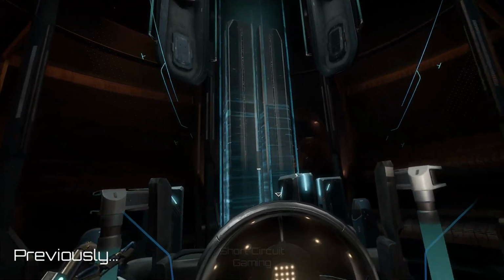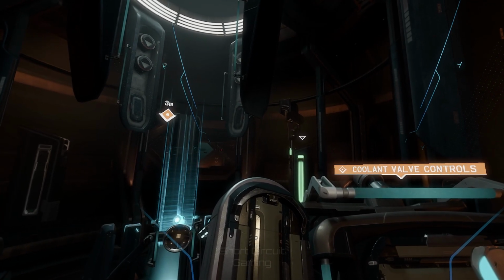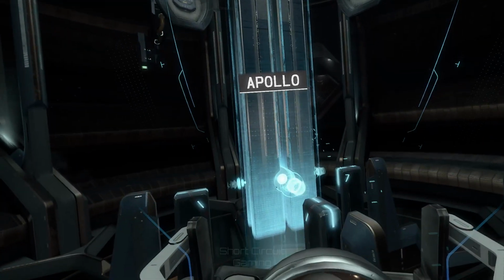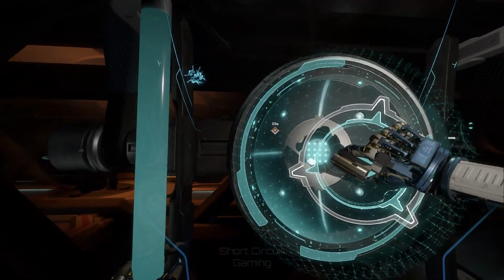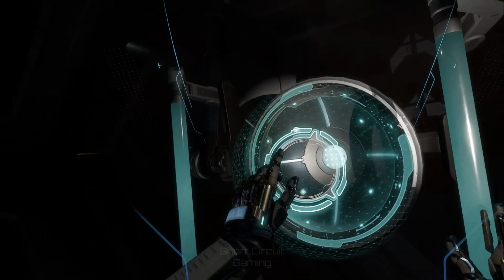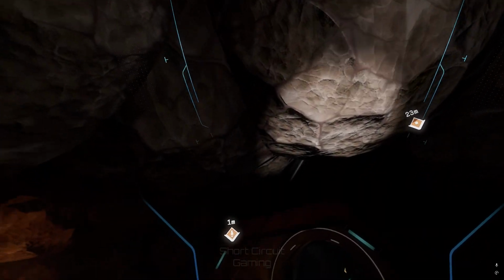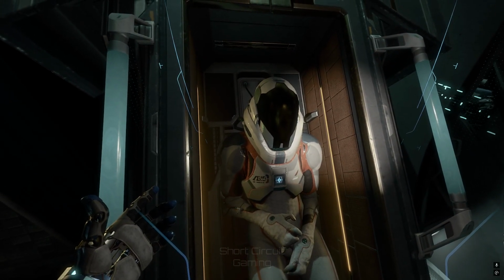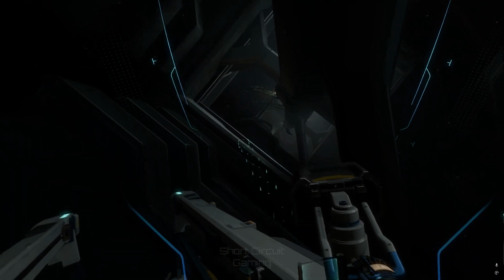Who's Helping Who? - Lone Echo VR - Episode 4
Hey everyone! I hope you're enjoying the series! I know I have! I'll be getting back to the other ones that I have on the go as soon as I feel like it, but I might end up posting Lone Echo 2.

Wouldn't you know it? Apparently, in my infinite wisdom, I had deleted the ending I recorded for Lone Echo. It happened because my Quest 2 died less than 10 minutes from the ending, forcing me to return to it later. I think I mistook it for something else, anyway, it doesn't matter now. I think I'm going to have to try to speed-run it as quickly as possible so I can end this series... haha. My bad.

Anyways, enjoy! Let me know what you think!